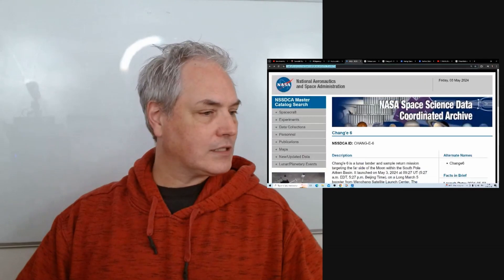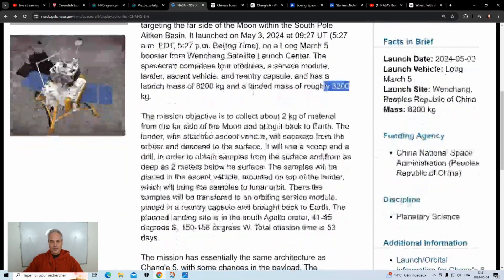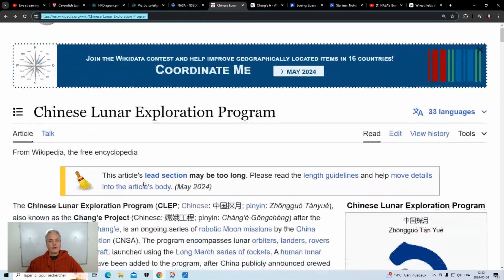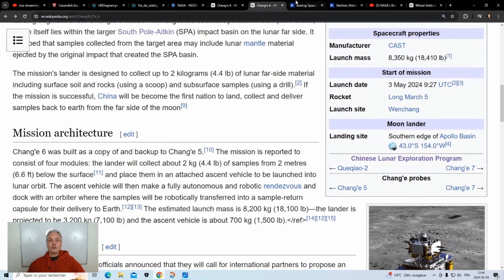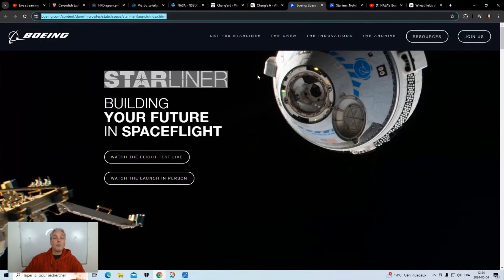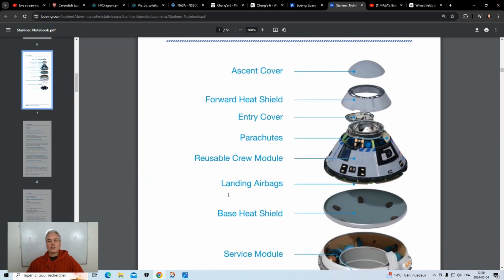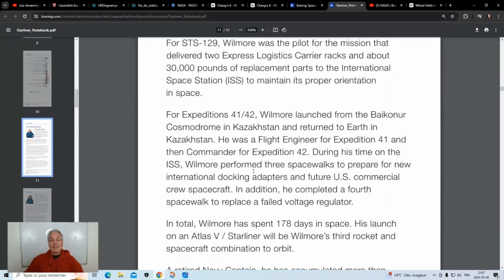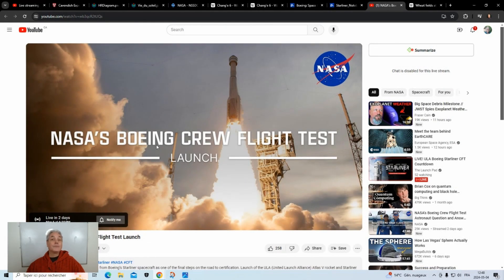Chang-e 6 from China to the Moon - Boeing sends its Starliner module to the International Space Stn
Let's learn about science topics.  Put your questions in the comments sections.

Alain Faber